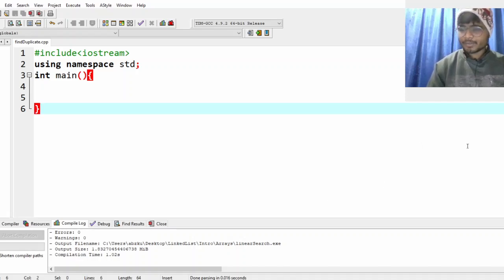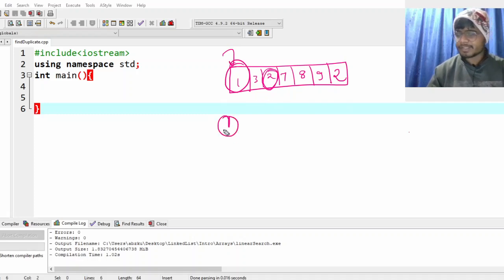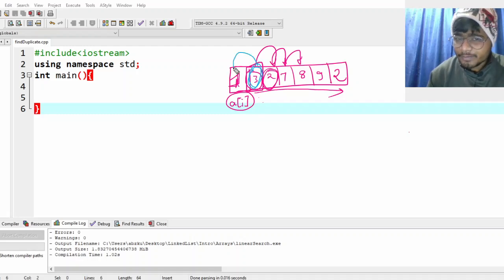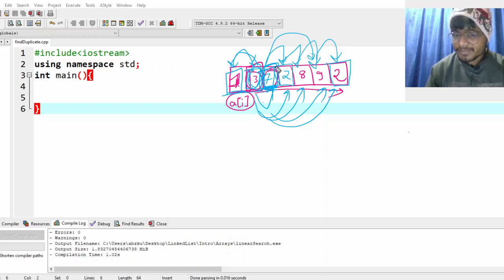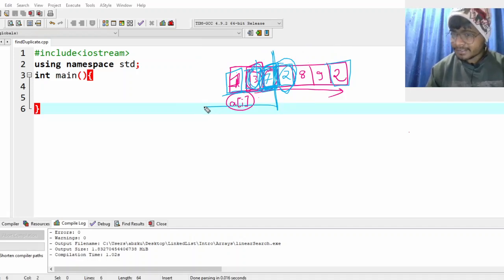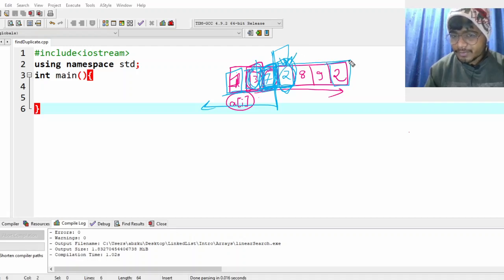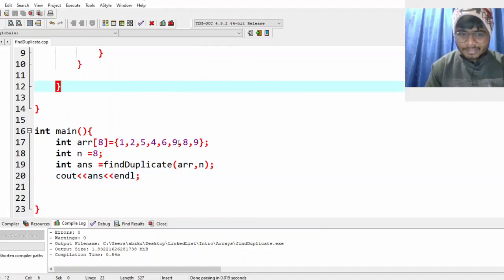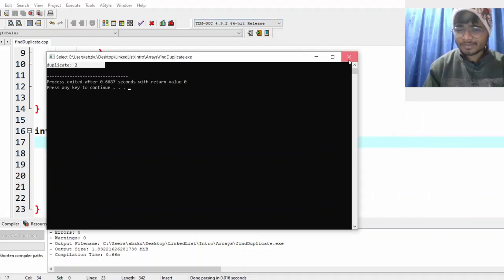Finding Duplicates in Array in C++ Programming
We will understand on how to find Duplicates in Array